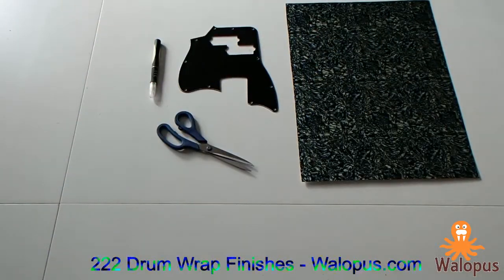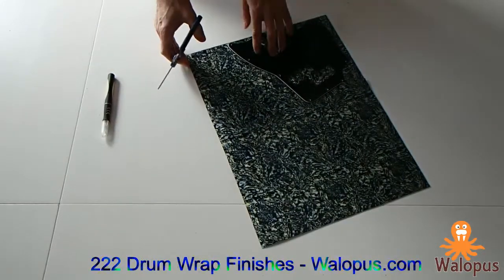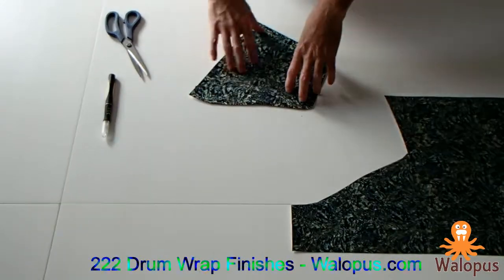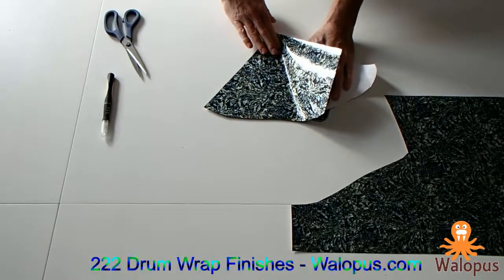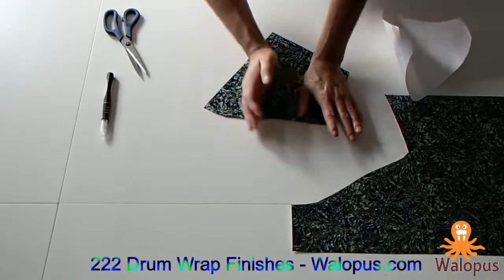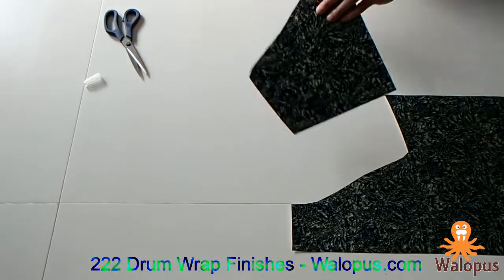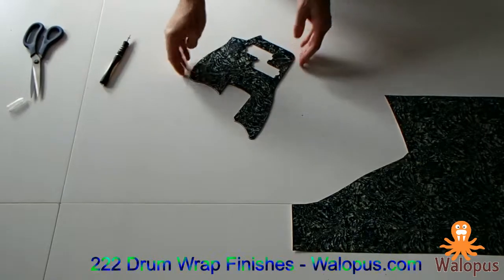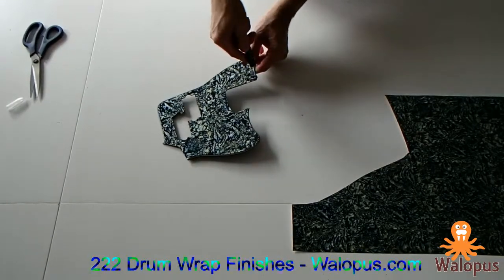How to Install Walopus Pickguard Wrap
A quick and simple way to customize your pick guard